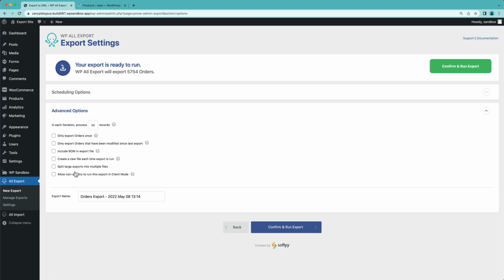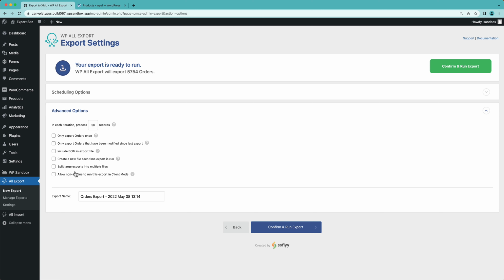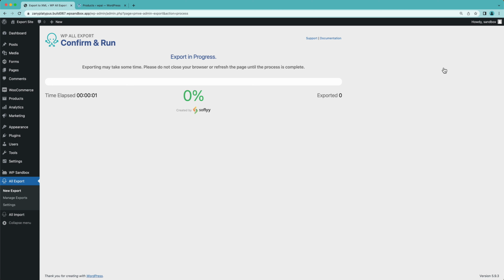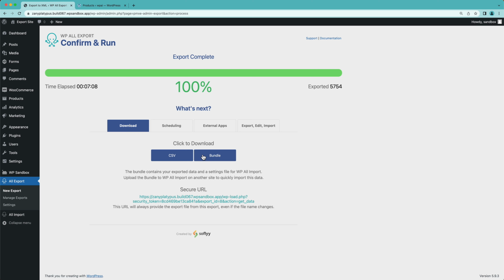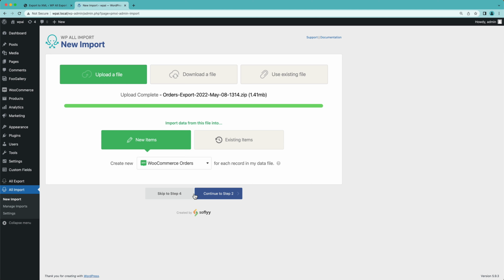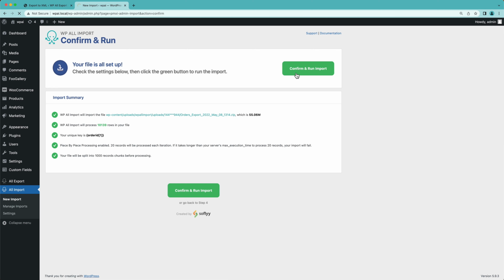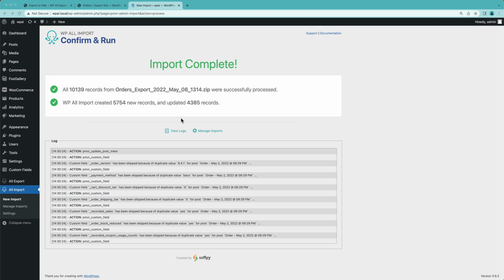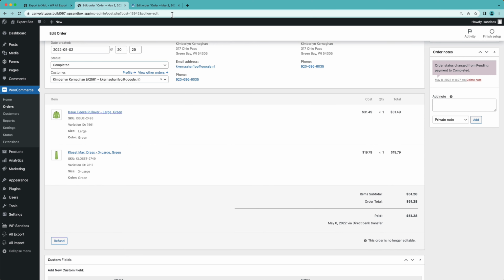How to Migrate WooCommerce Orders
How to migrate WooCommerce orders quick instructions:

1. Export the orders that you intend to migrate. Download the Bundle option at the end of the order export process, as this includes instructions on how to import the orders.
2. On the target site, install WP All Import.
3. Upload the bundle file. WP Import will already know how to perform the order import based on the instructions in that file, so you can just accept the defaults.
4. Confirm and run the order import.
5. Review the imported orders.

=== Chapters ===

00:00 Create a new WooCommerce order export
01:04 Use the Migrate Orders option to finish the order export.
01:30 Download the Bundle option
01:53 Switch to the import site and create a new WooCommerce order import
02:48 Confirm and run the order import
03:34 Complete the migration by reviewing the imported orders

Can I Link My Migrated Orders to My Products and Customers?

Yes. You just have to follow the correct sequence by migrating your products and customers first, then your orders. When you follow this sequence, WP All Import will help you link your WooCommerce orders to your products and customers.

Can I Migrate All WooCommerce Order Data, Even Custom Fields Added by Other Plugins?

Yes. Custom order fields created by most plugins and extensions are automatically recognized by WP All Import and WP All Export. The only exception is if a plugin stores its data in a nonstandard way, in which case you can just contact our support staff for additional guidance.

How is Your Plugin Any Different From Other Plugins That Migrate WooCommerce Orders?

We offer you much greater control. If you wish, you can configure our software to overwrite only the order data that you want to overwrite. You can even modify that order data while importing or exporting it. By contrast, other plugins tend to copy the database, which means they overwrite any existing data.

How to Export Orders from WooCommerce?

1. Go to All Export › New Export and choose an export post type of WooCommerce Orders.
2. Configure your order export columns using our Drag & Drop interface.
3. Run the order export.
4. Download the order export file.

1. Go to All Import › New Import.
2. Choose how you want to import your order data (i.e., upload file, use a URL, etc.).
3. Select an import file and your import target (i.e., WooCommmerce Orders).
4. Use our Drag & Drop interface to map the incoming data elements to your order fields.
5. Run the order import.

=== Related Tutorials ===